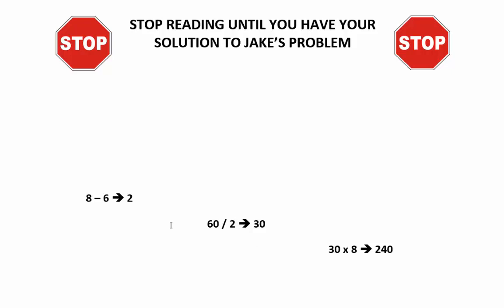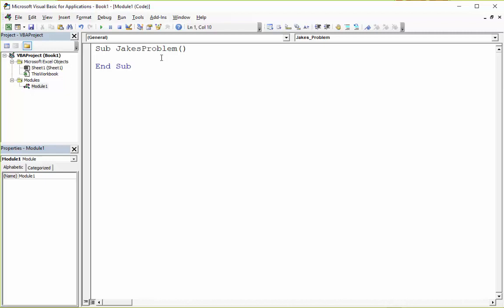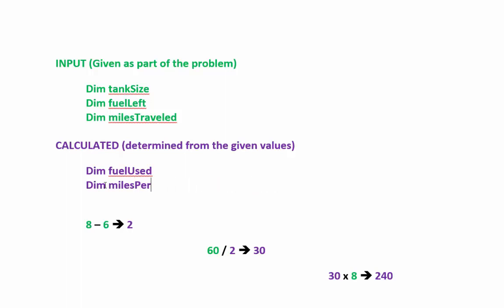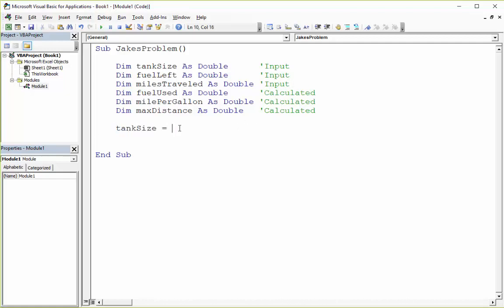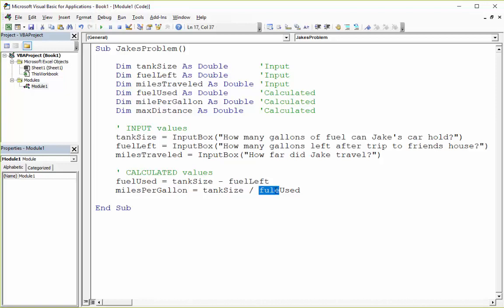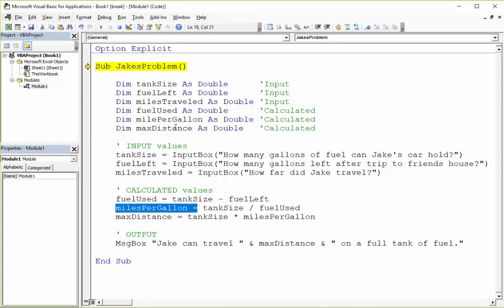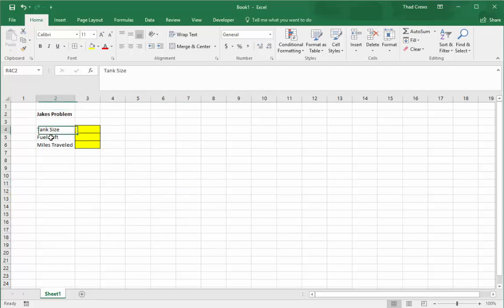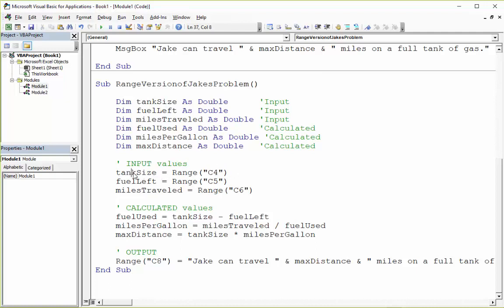BDAN 410 Variables; Input Assignment Output